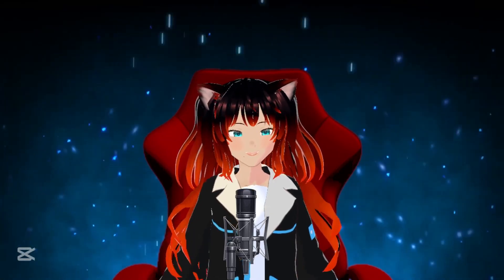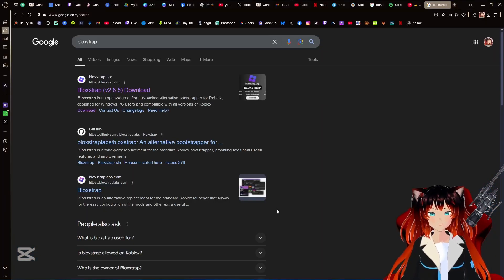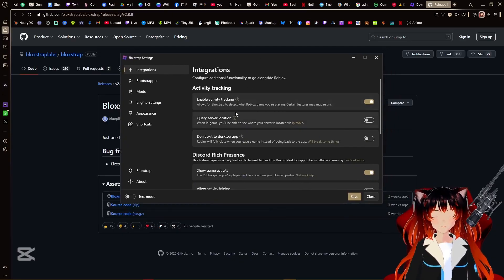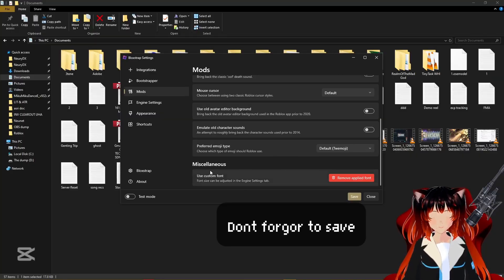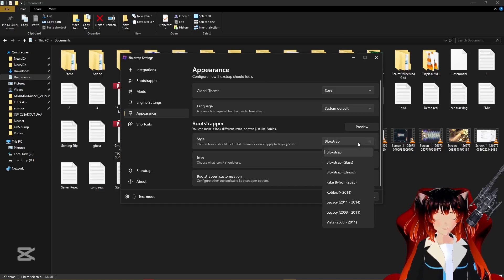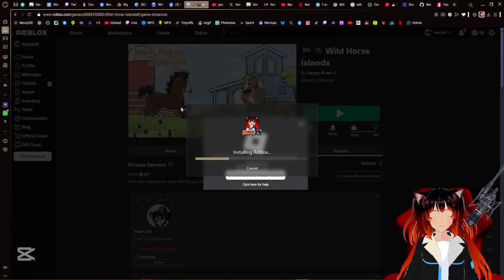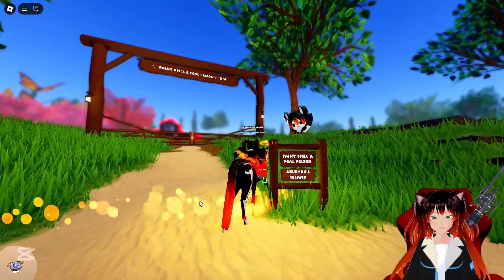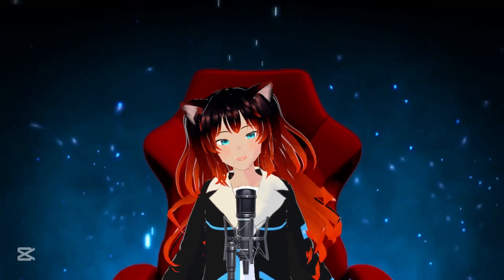How to Customize Fonts on ROBLOX with BLOXSTRAP and Other Things!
CREDITS!    ↴

                       ƪ(˘⌣˘)┐ ƪ(˘⌣˘)ʃ ┌(˘⌣˘)ʃ
         (〃￣д￣)八( ￣д￣ )八(￣д￣〃)